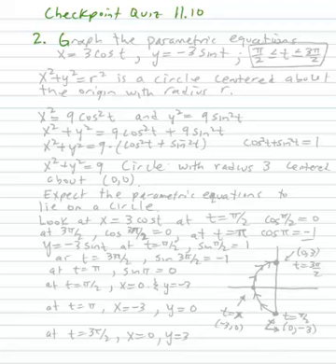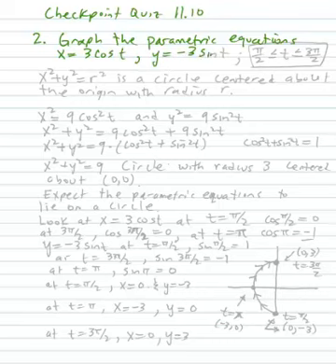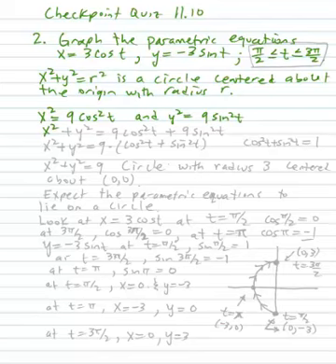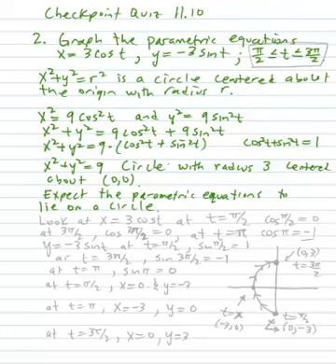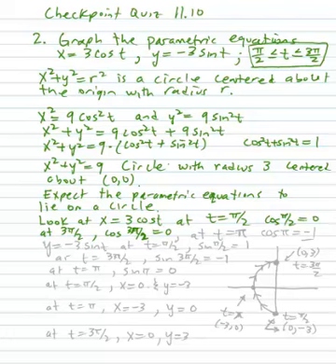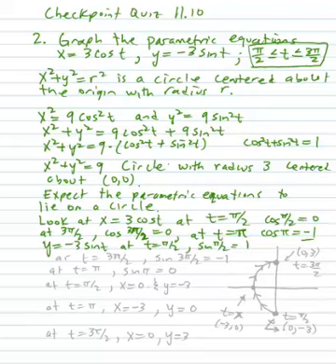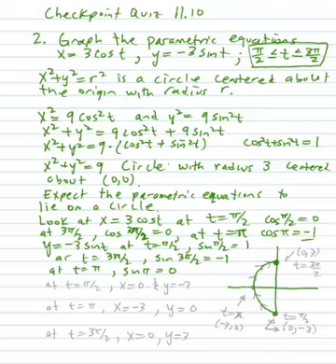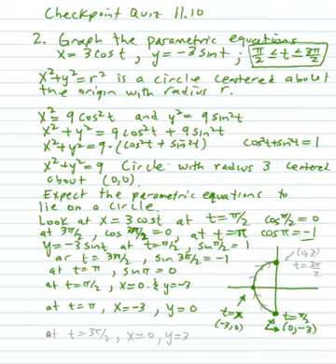cpq11_10v2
graphing parametric equations